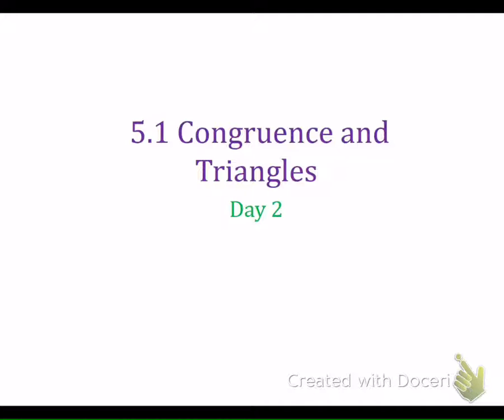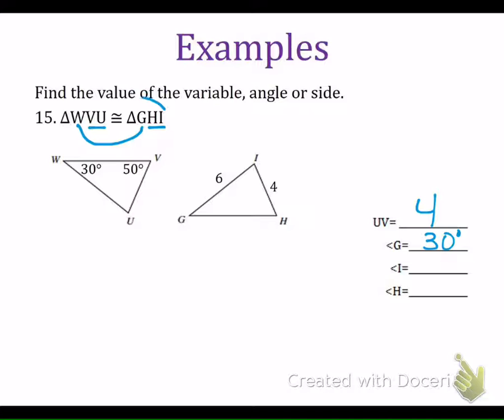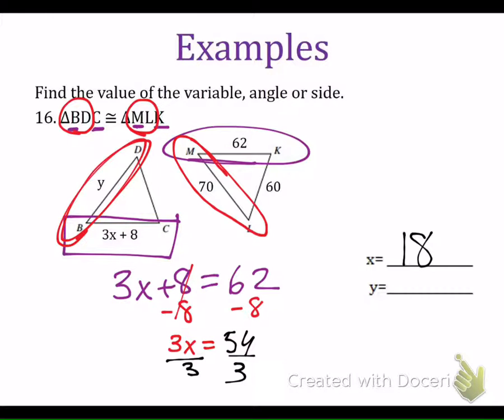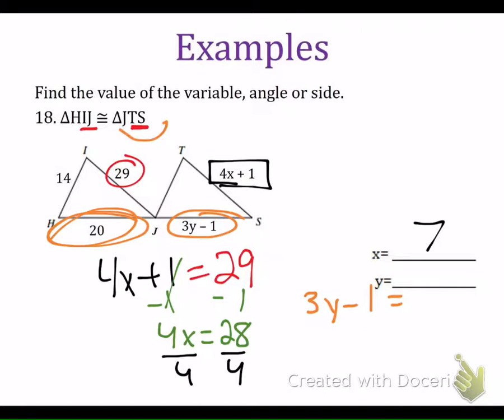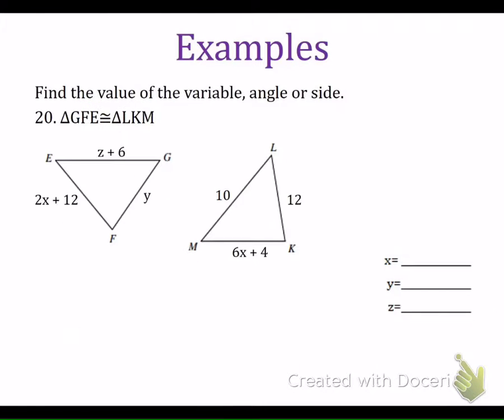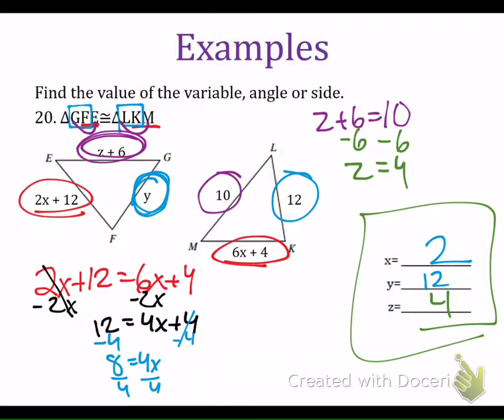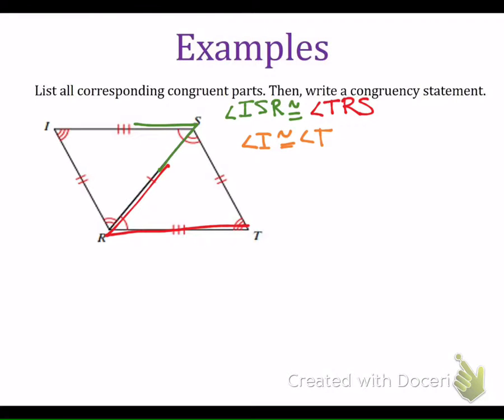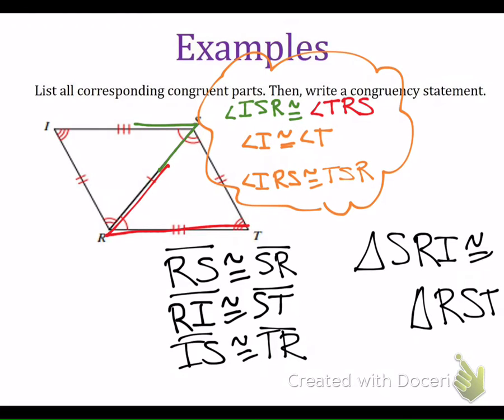Geom- Sec 5.1 #2- 11/15